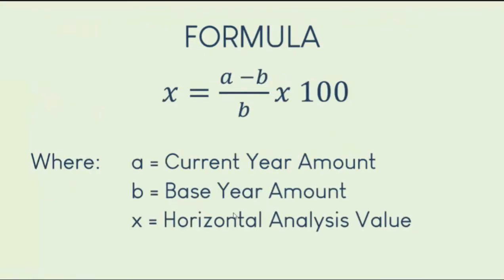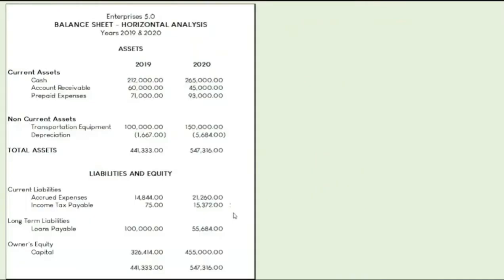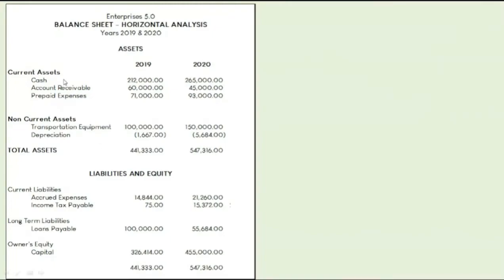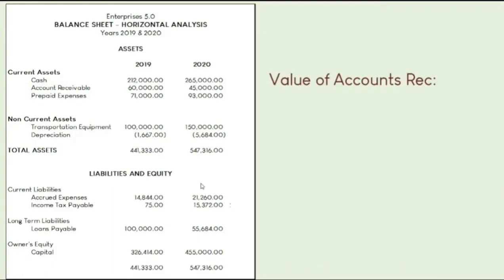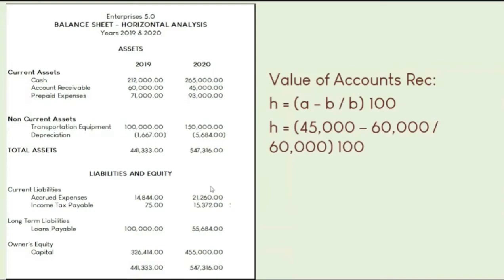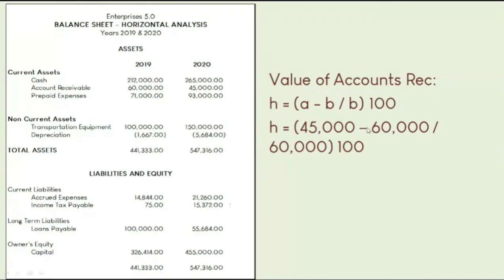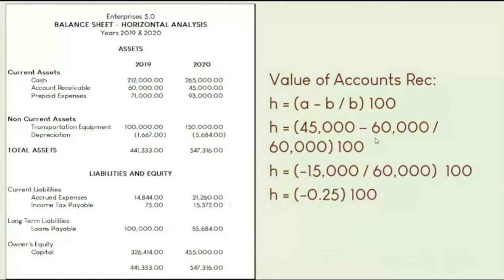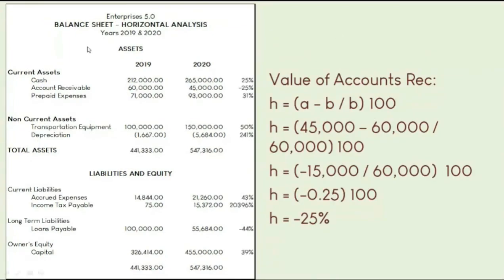Assessing Financial Performance: Horizontal Analysis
Part 1 of 6 for Financial Statements Analysis